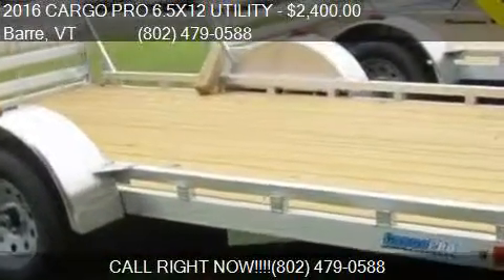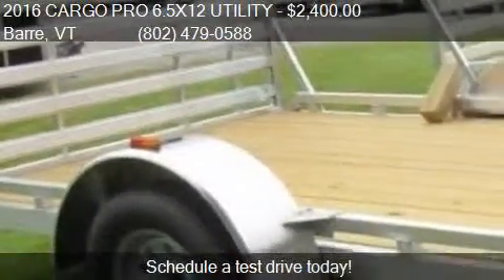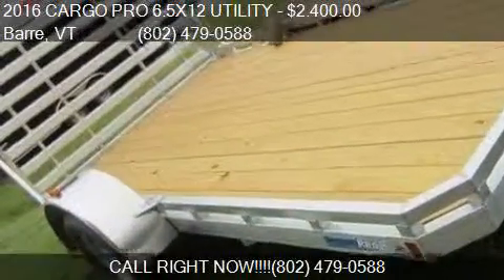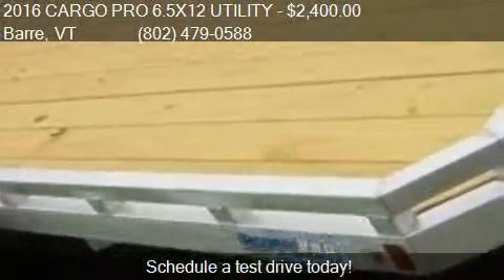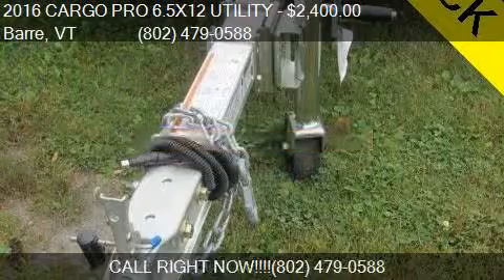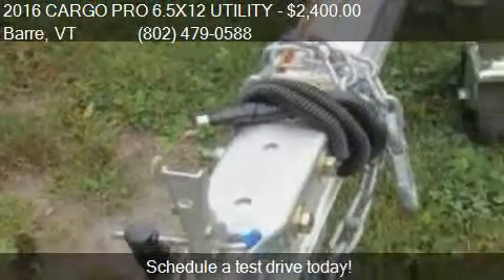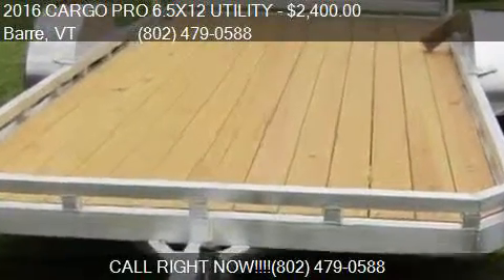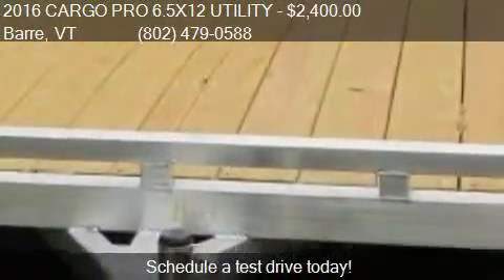2016 CARGO PRO 6.5X12 UTILITY FW for sale in Barre, VT 05641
This 2016 CARGO PRO 6.5X12 UTILITY FW is for sale in Barre, VT 05641 at Midstate Trailer Sales.

Engine:
Transmission:
Color: Aluminum
Mileage: 0
Contact Midstate Trailer Sales 1365 US Route 302 Barre, VT 05641 to test drive this 2016 CARGO PRO 6.5X12 UTILITY FW today.